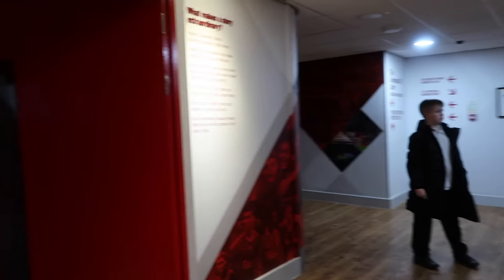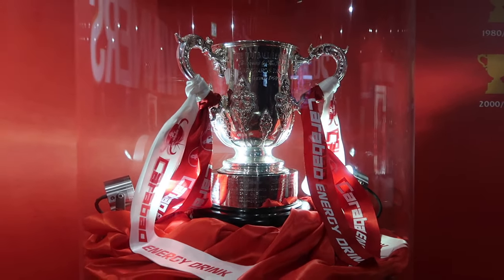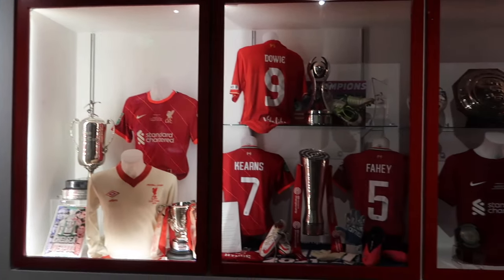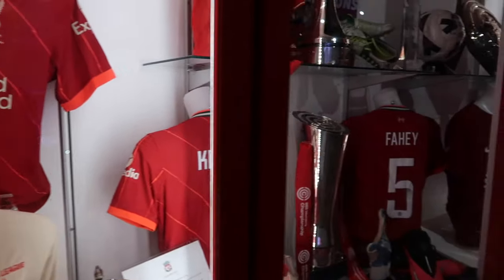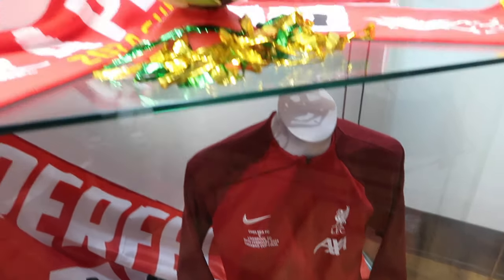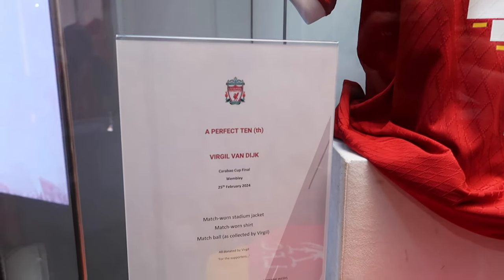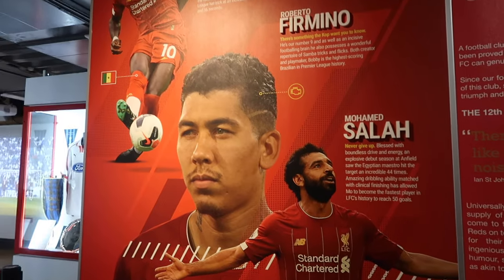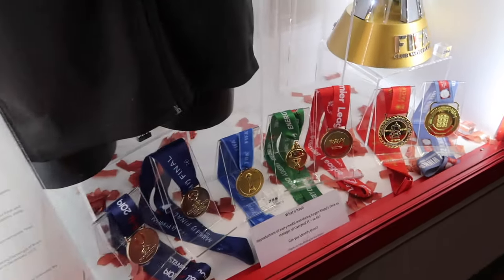The Carabao Cup Trophy Is At Anfield For Everyone To See! My Experience + Clips From How We Won It!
Anfield have this years Carabao Cup, won by LFC against Chelsea and have now put it on display at Anfield this week for fans to come and celebrate with a picture!

Cup will be on display from Monday 4th March till Thursday 7th March between 5pm and 8pm. All information and how to book in

That LFC girl from Instagram. Random vlogs, LFC chit chat and more!